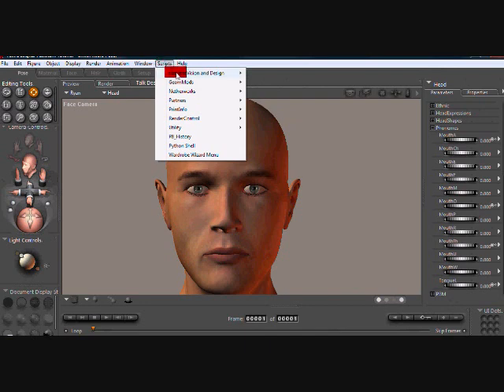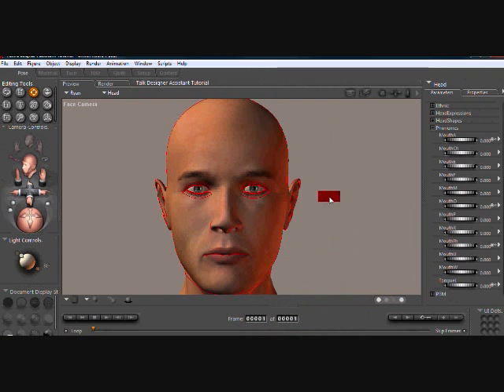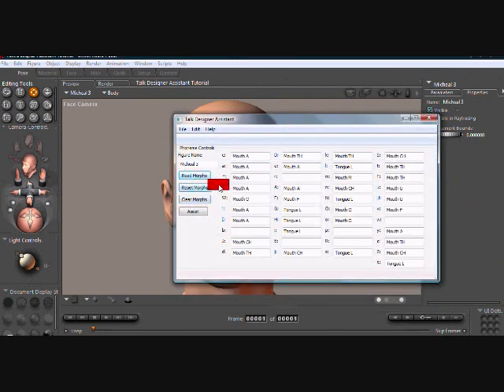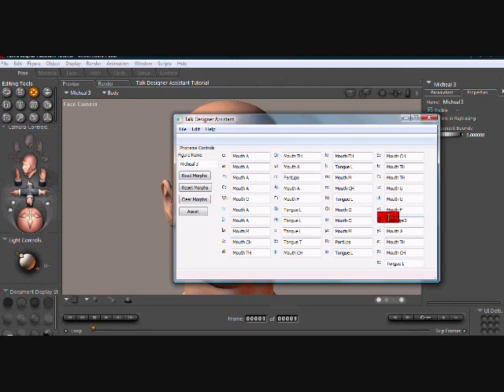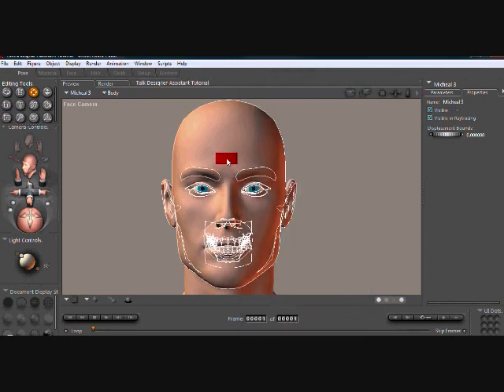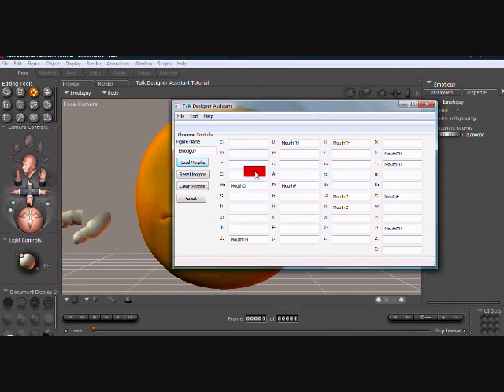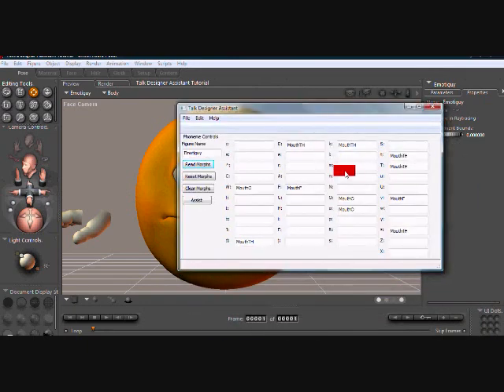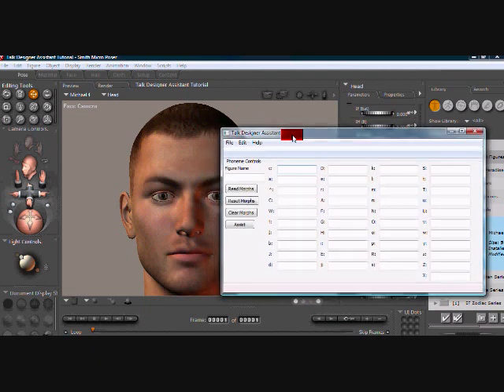Talk Designer Assistant Tutorial Part 1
Talk Designer Assistant for Poser 8 is a plug-in which gives users he ability to make virtually any figure compatible with Poser's Talk Designer. Results are limited to the number of morphs a character has dedicated to standard phonemes. *Compatible with Michael 4 and Victoria 4